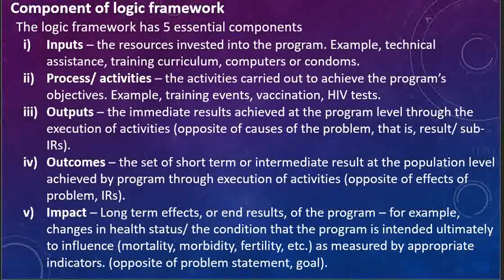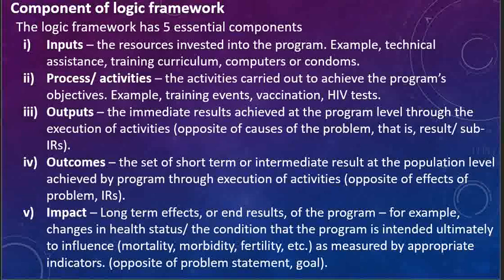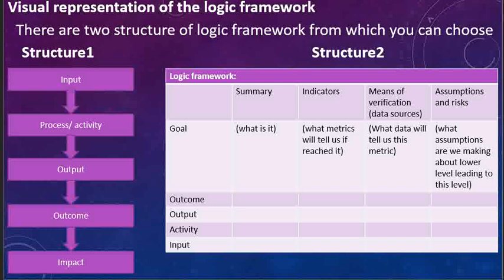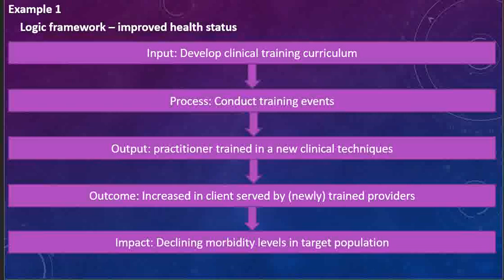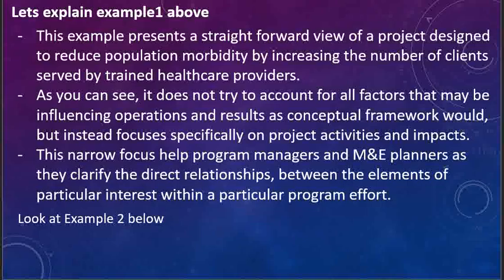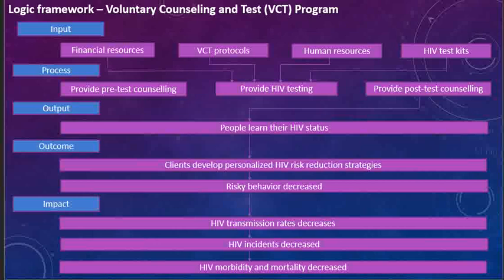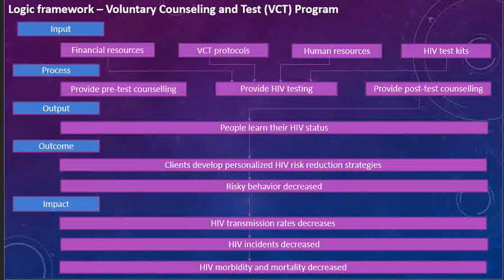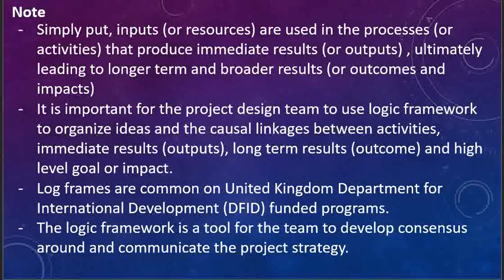MODULE2 PART11: Logic framework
Hello, in this class we are going to discuss logic framework also called log frame in project design. It is a detailed version of result framework. Enjoy learning!